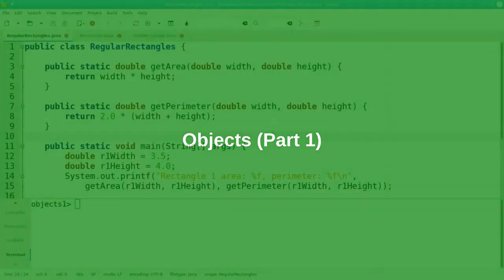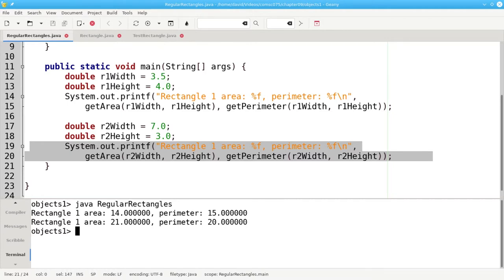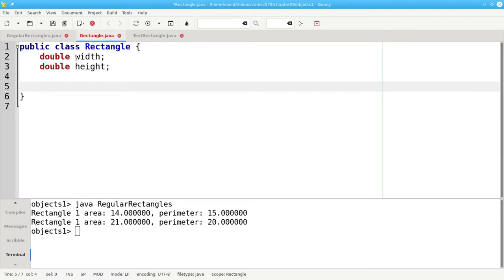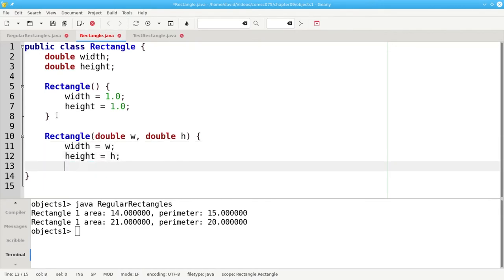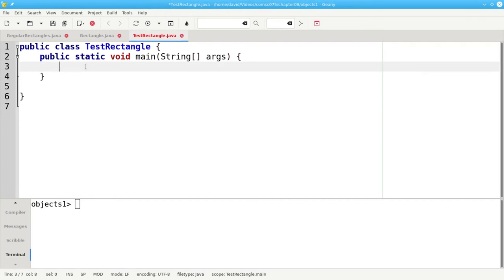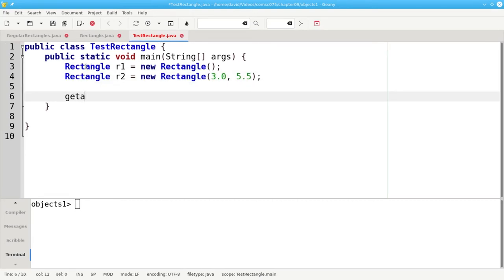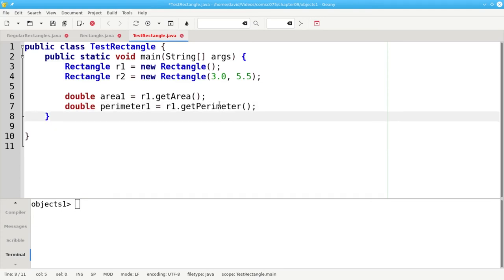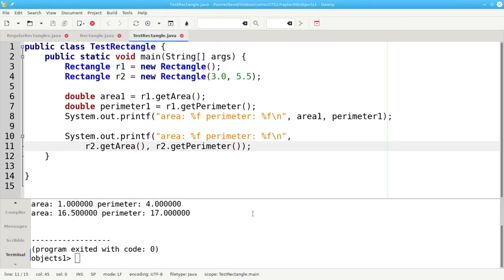Chapter 9: Objects (part 1)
Quick overview of classes, objects, attributes, constructors, and methods.